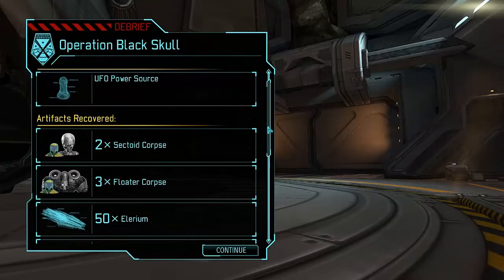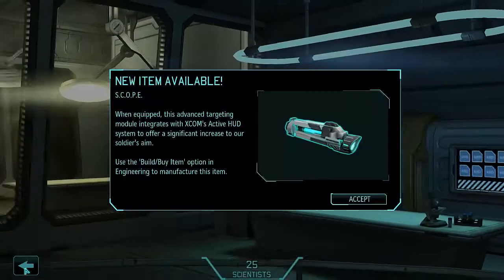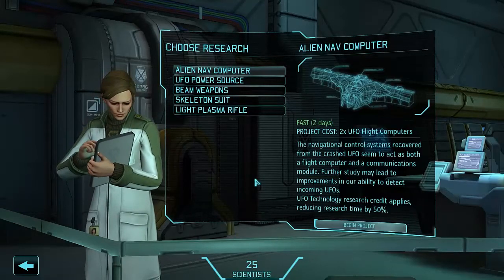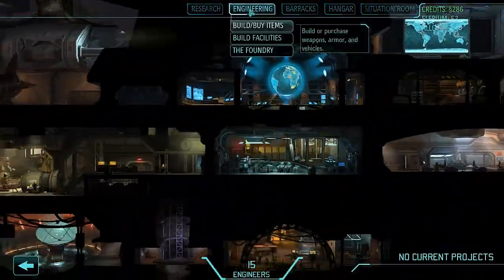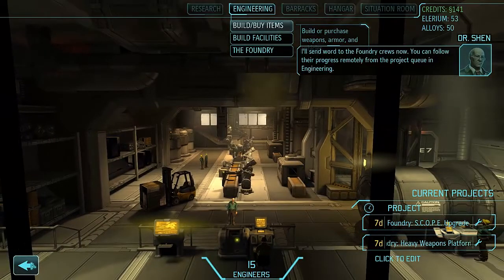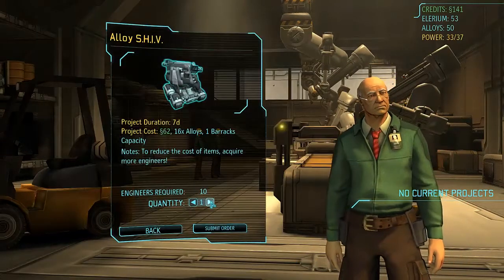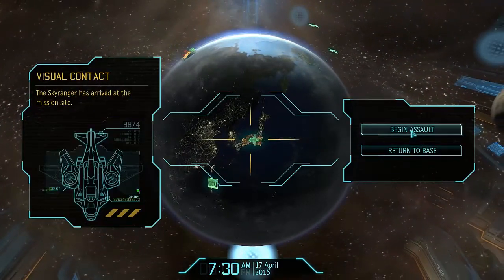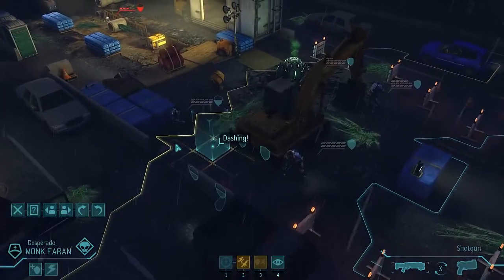XCOM Enemy Unknown Playthrough part 9 - MEMORY DELAY AGAIN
Part 9 of my playthrough of XCOM Enemy Unknown with live commentary.